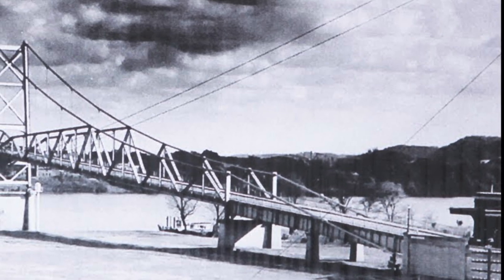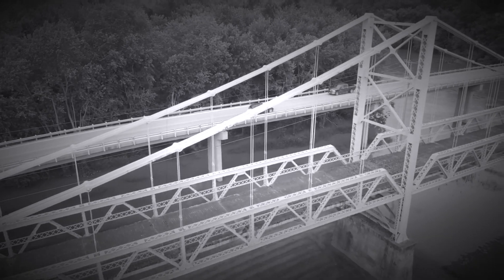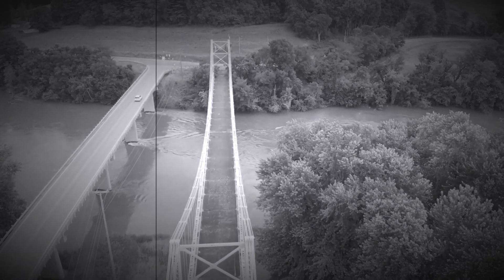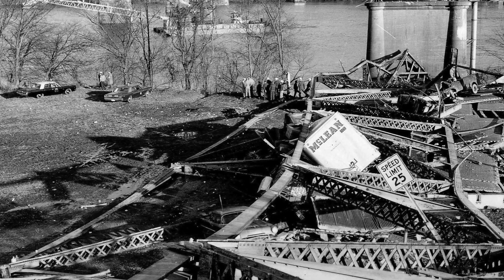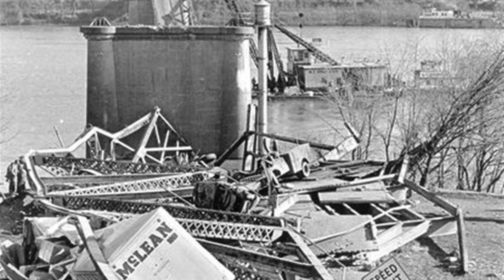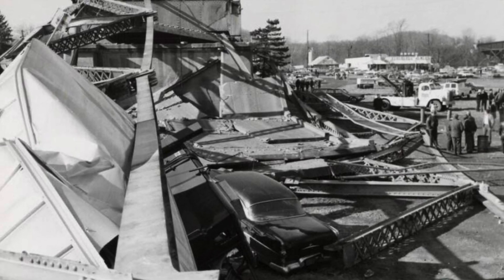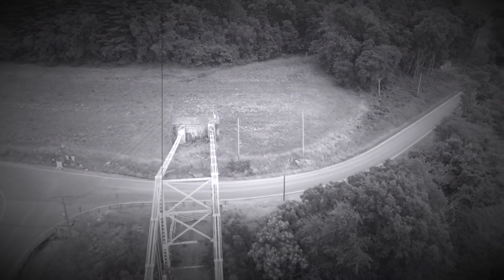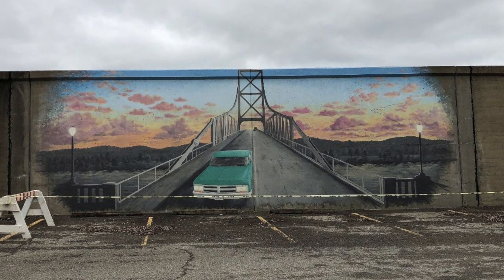The Collapse of the Silver Bridge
The Silver Bridge was a suspension bridge that spanned the Ohio River between Point Pleasant, West Virginia, and Gallipolis, Ohio. On December 15, 1967, the bridge collapsed, killing 46 people. This mini documentary explores the causes of the collapse and its impact on the community.

Footage of the standing bridge is the Dresden Suspension Bridge in Dresden Ohio which has a similar design to the Silver Bridge.